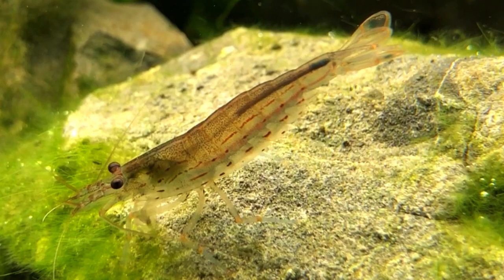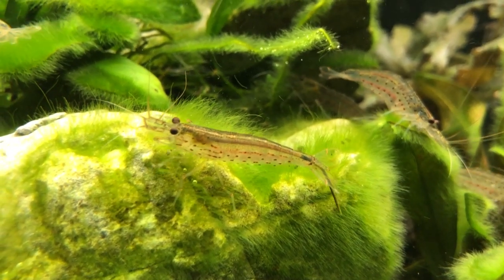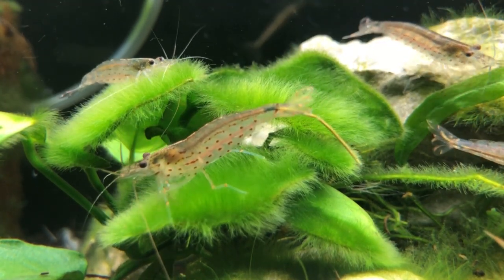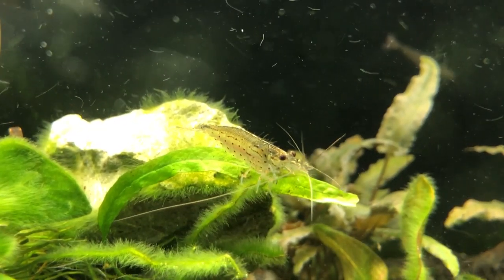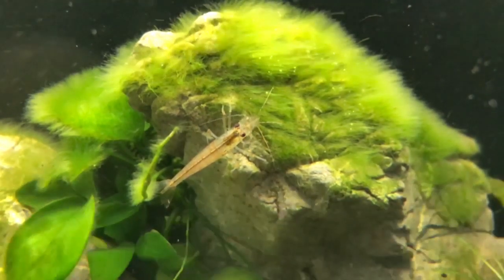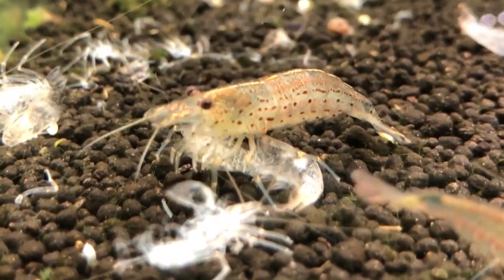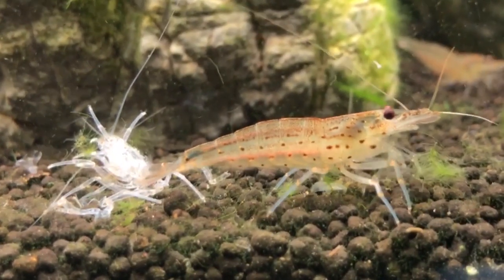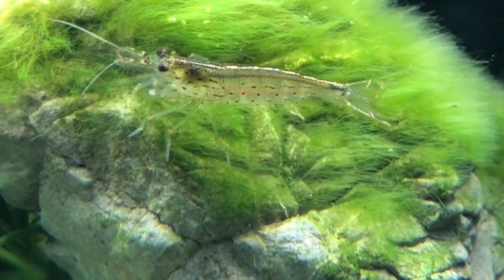Amano Shrimp tireless aquarium cleaners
Today we discuss the ever popular Amano Shrimp, Caridina multidentata and what makes them such wonderful and amazing crustaceans